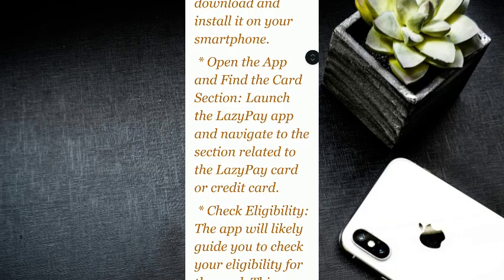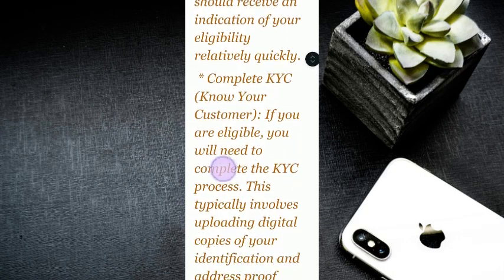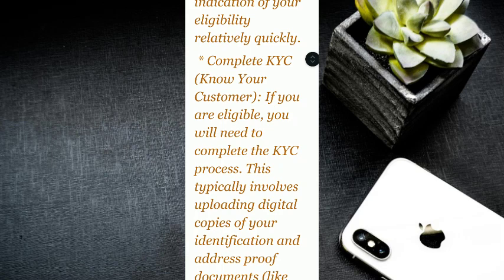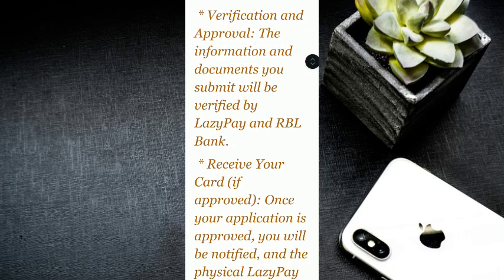HOW TO APPLY FOR LAZYPAY CARD?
In This Video, you will learn about HOW TO APPLY FOR LAZYPAY CARD?